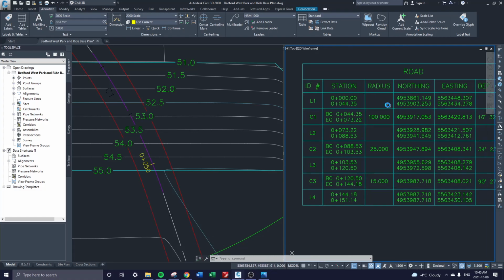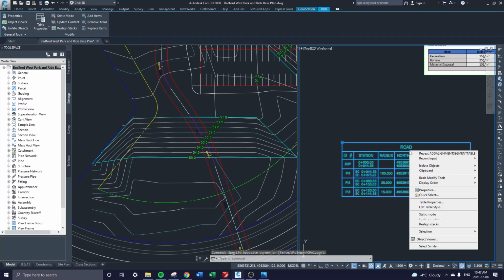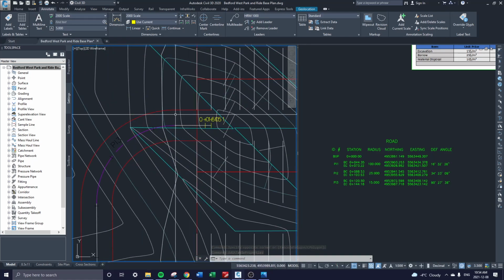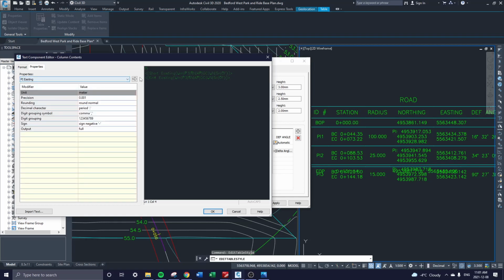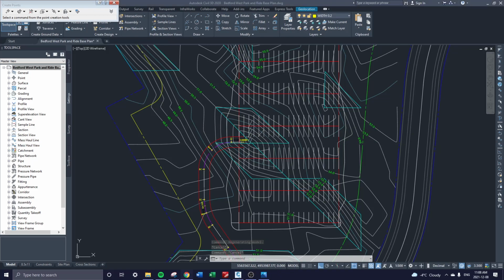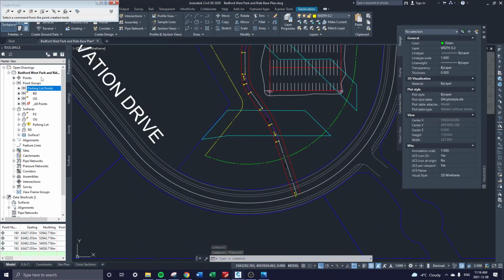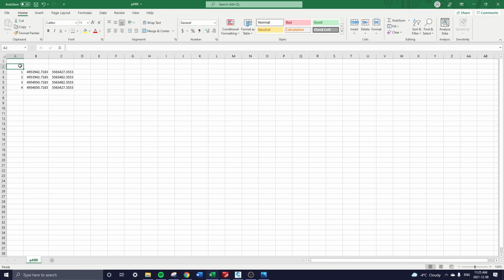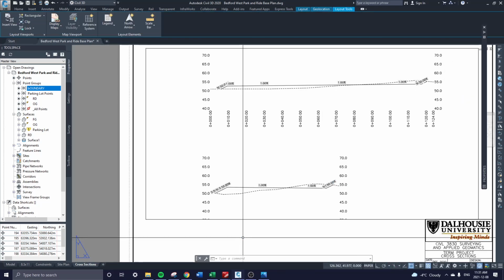Project Walkthrough Pt. 3 - Table Fix + Advanced Tips n Tricks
T̵̝̾h̵͔͕̆e̷̛̤̥̝̰̩̒̀ ̴̪̮̞̉̏̉̃̚ț̶̭̣̫̩̘̫̾̒̓ͅr̴͔͔̺̝̦͖̳̈́ư̷̤̬̰̠̠̂̏̑́͂̎͘̕͝ë̴̥͚͕̥̖͍́͛̏̎͊̏͐͜ ̶̹͍̜͑̈́̏̽̄̚͠C̷̣͇͚͚͈͈̰̖̱̐͜A̷̻͋̃̾̅͊̚͘͝D̴̺͓́̔́͋̎͗͠ͅ ̵̛̼̯̑͊̾̆̿͂͋ë̸̪́͒͜x̶̖̫̫̩̺̖͒́̓͆̈̆̈̅͒͋p̶̧̬̮̳̗̼͉̩͛͊̃̈́̊͘̕ͅe̵̜̦̭͉̻̮̒̇̀́̋r̶͎̭͂̂̾̏̿̒̚͜i̷̞̫͖̮̪̘͋̈̅̑̋ë̴̛͈̞͎̣̮̞̝͎̠̏͛ǹ̷͍̼͚̻̥̓͘c̵̫͎̠̙̲̦͂͋́́ệ̴͛̓̆͑̈̀̀̔͘